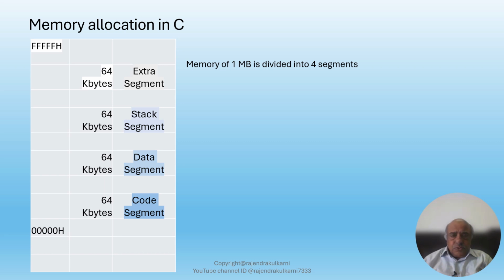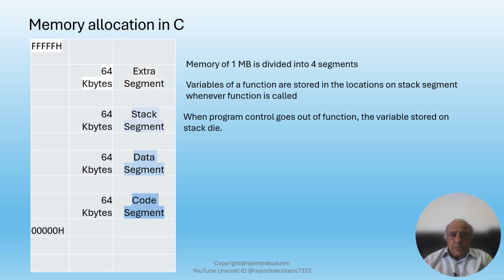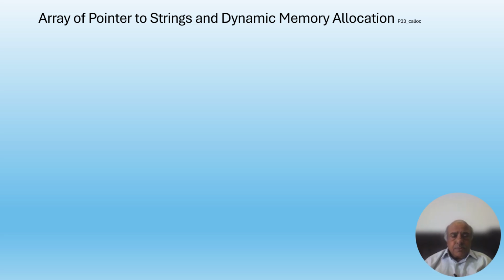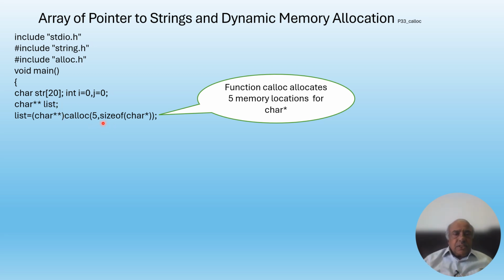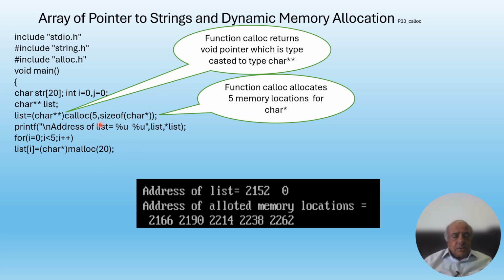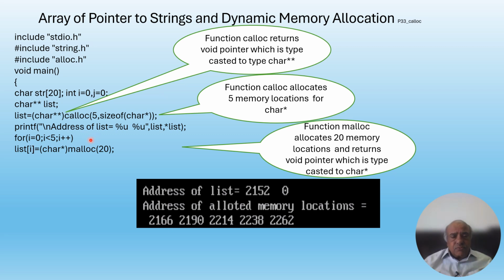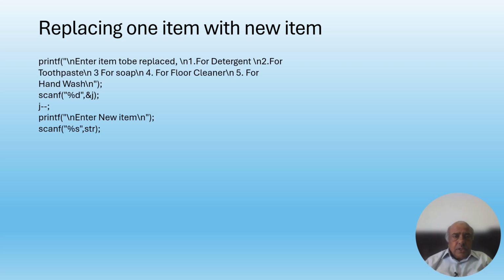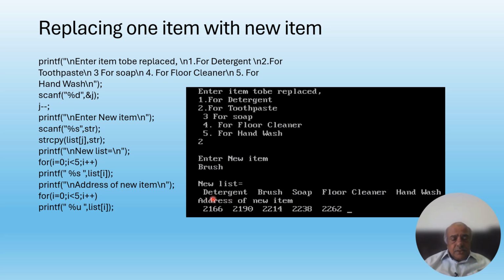Array of string pointers, Dynamic Memory Allocation in C, calloc(), malloc() and free() functions.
Learn how to work with arrays of pointers to strings and dynamic memory allocation in C. In this video, we'll create a string pointer program that demonstrates the following concepts:

Topics Covered
1. Arrays of String pointer: Declaration, initialization, and accessing elements.
2. Dynamic Memory Allocation: Using malloc(), calloc(), and free() functions.
3. Memory Management: Best practices for allocating and deallocating memory.
4. Memory Segments in C
5. Creating an array dynamically

- How to declare and initialize array of pointer to strings
- How to dynamically allocate memory for arrays of strings
- How to print an array of strings using a loop
- How to manage memory effectively to avoid memory leaks